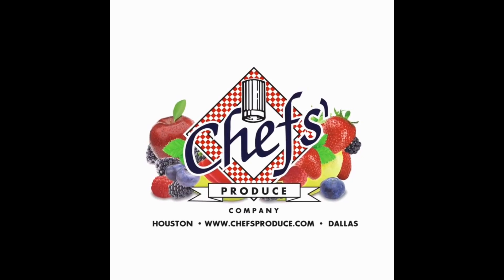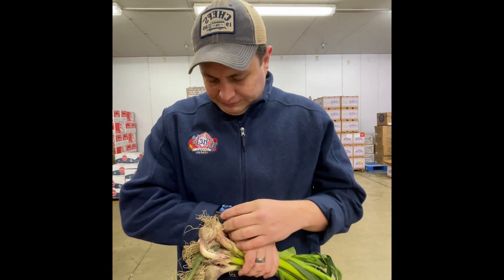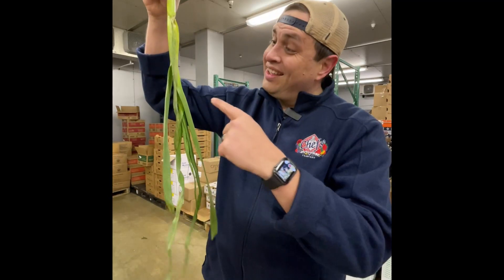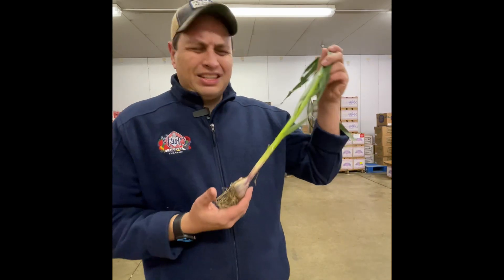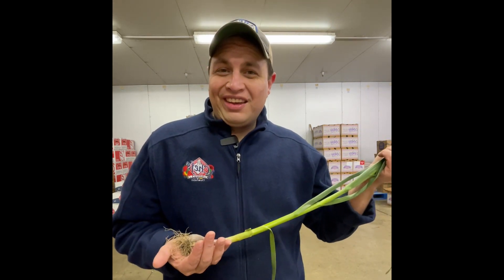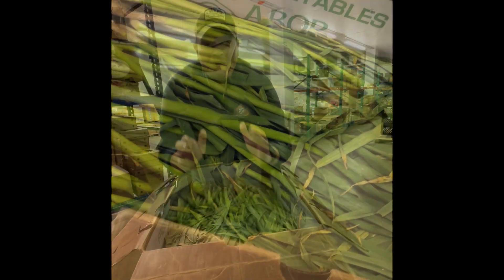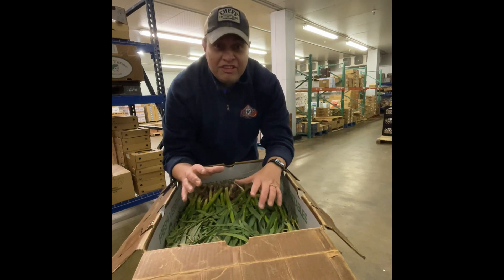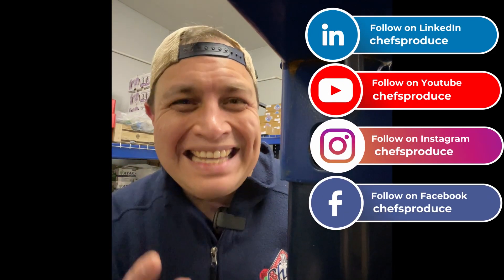Green Garlic | Chefs' Produce | March 25, 2021